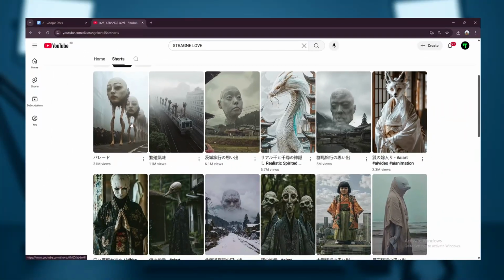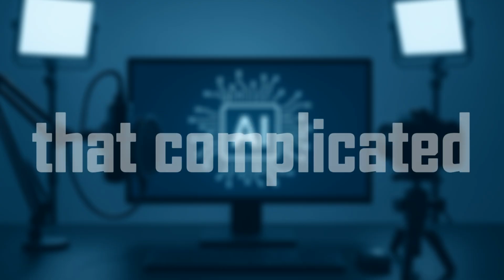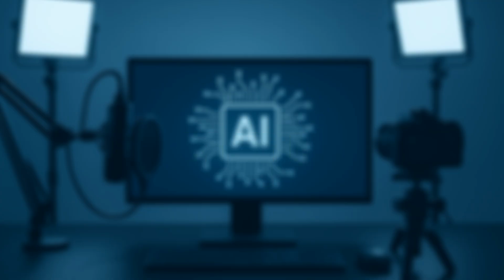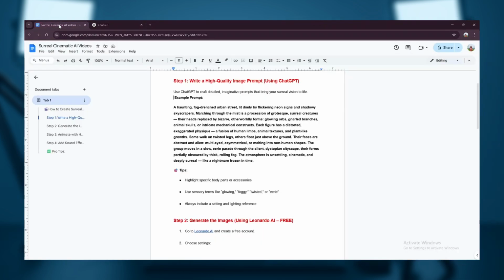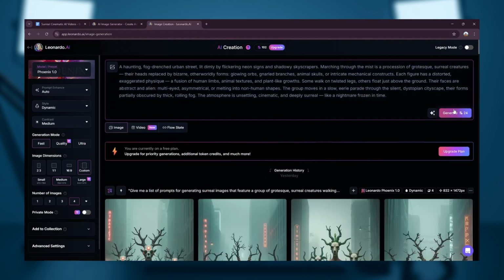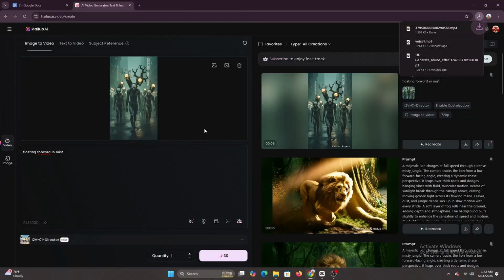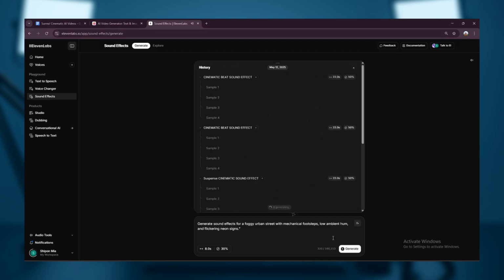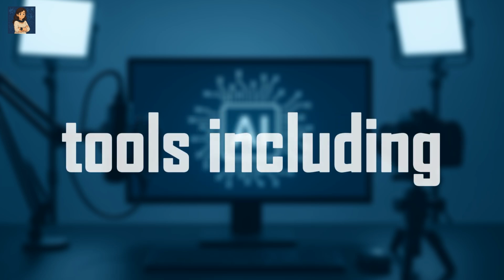How to Create Most Trending Surreal Creature video with one AI tool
⚠️ This AI Channel Is Breaking The Internet…
What if I told you a faceless creator gained 189K+ subscribers using just a handful of haunting, dreamlike videos?

Welcome to STRANGE LOVE — one of the most visually stunning and mysterious AI channels on YouTube right now.

👁‍🗨 What’s inside?
🧠 Giant stone heads floating over towns
🦾 Crawling hands chasing subways
🌀 Masked giants parading through fog
🧚 Mythical fox spirits and white dragons in ancient temples
All created without voiceovers, actors, or a film crew — just pure AI-powered storytelling.

🎯 The Results:
📈 31 MILLION views on ONE short
🚀 Over 100 MILLION+ total views
📹 Only 34 videos

🧰 Tools Used (All FREE):
✅ ChatGPT – to craft eerie stories & concepts
✅ Leonardo AI – to generate surreal imagery
✅ Hailuo AI – to animate stills into viral shorts

You don’t need a studio.
You just need the right prompts and a spark of imagination.

💥 Want to learn how they did it?
In this video, I’ll break down:
✅ The exact tools used
✅ The style and format that went viral
✅ How YOU can replicate this success

👇 Comment “AI GENIUS” if you want the prompt and tools list!